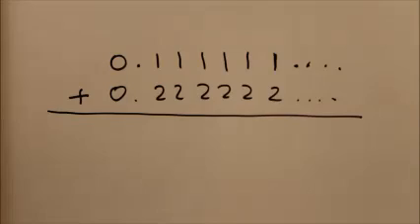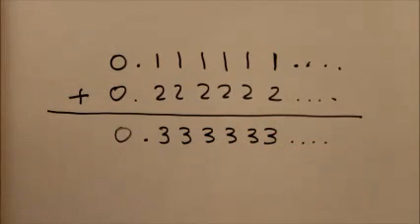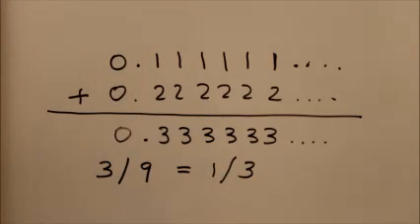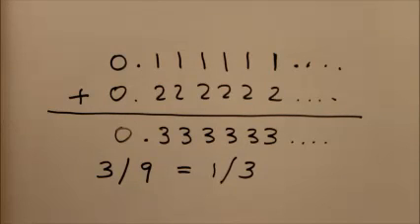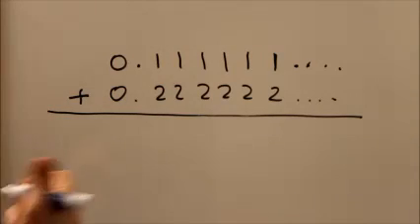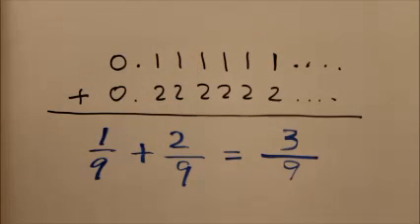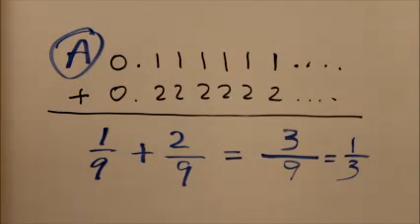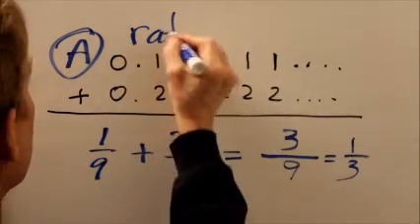Everyday Math Exam Q 41